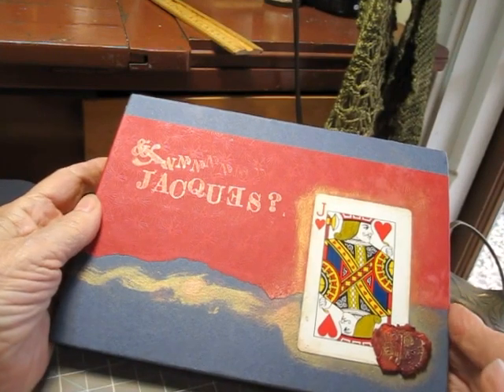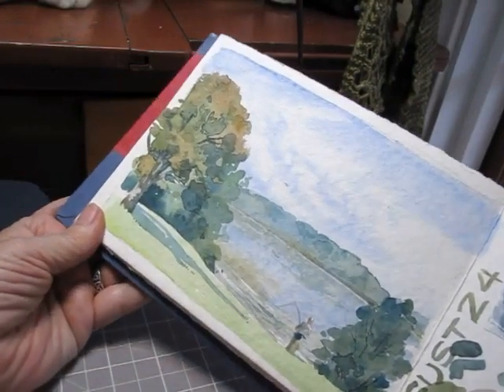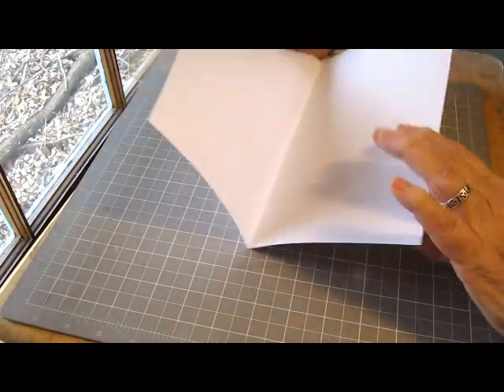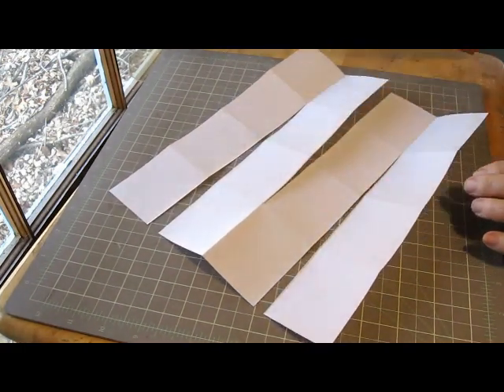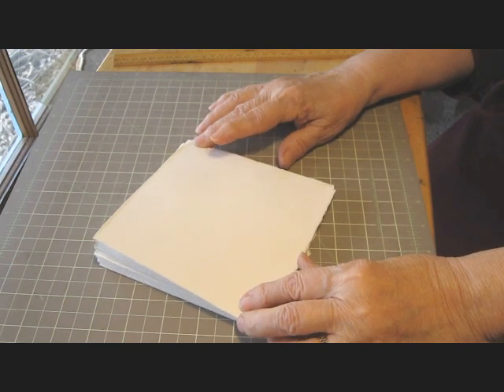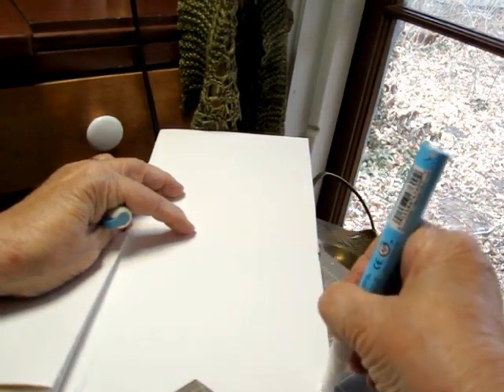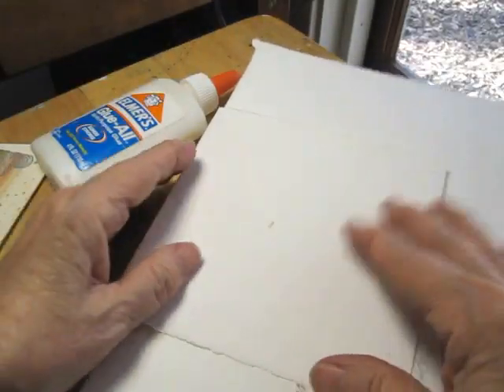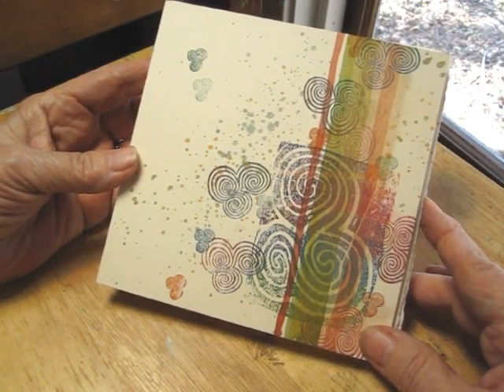Make a Super-Quick No-Sew Folding Journal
This is one of the quickest journals you can make.  Choose whatever paper you like--for a watercolor sketch journal, I usually use 140 lb. watercolor paper, but you can use lighter if you like.  Because it's a single sheet of paper, you may have two slightly different surfaces, but I DO usually work on both sides, anyway.

Cold pressed (NOT) or hot pressed may work best for this kind of journal, but you may prefer a multi-media or toned paper...make one of each, they're easy!

Depending on whether you add a cover or decide to make some of the double pages into an envelope (shown in the video), you may have 27 to 32 or more pages to work in--lovely for a dedicated-subject journal or a travel journal!

You could choose a more traditional cover that would wrap around your journal pages, making it more like a case-bound book, but then you couldn't work on both sides of the paper.  (And you'd only have 16 pages to work on...)

Unfortunately the CD is no longer available, sorry!

I hope to make it available as a download at some point.